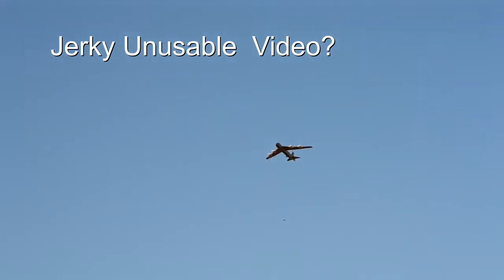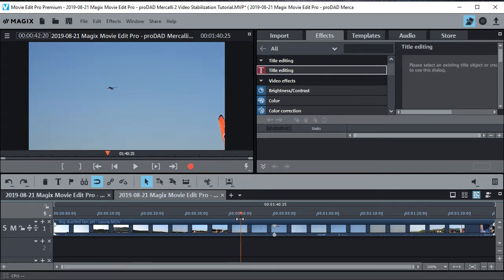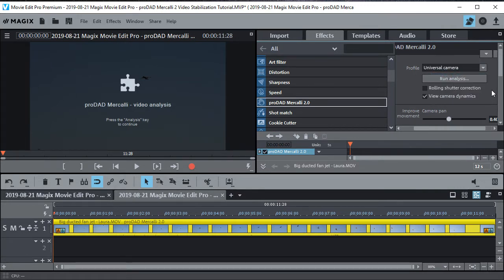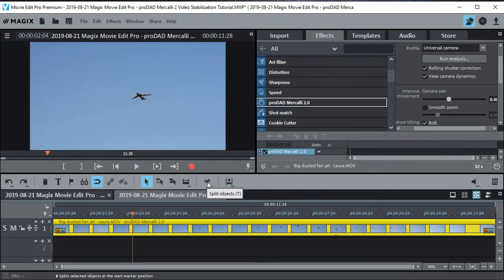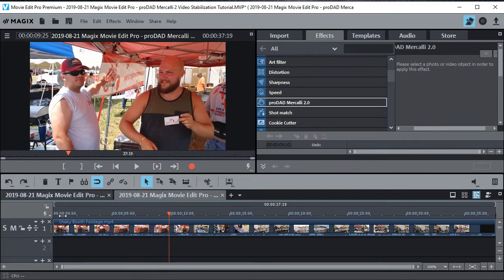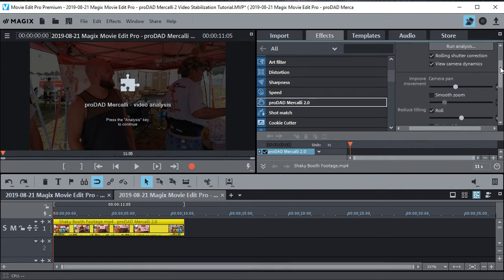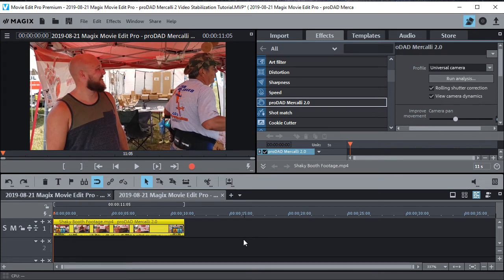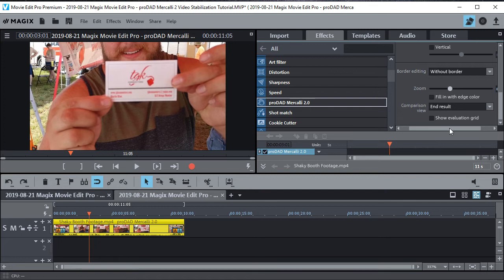Magix Movie Edit Pro 2019 - Video Stabilization Tutorial proDAD Mercalli 2.0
Magix Movie Edit Pro 2019 - Video Stabilization Tutorial proDAD Mercalli 2.0 How to use Mercalli 2.0 to stabilize shaky video that would be otherwise be unusable.
Remove shaking and jerking from your video recordings. Uneven panning and zooming shots can also be "calmed" and improved.
and Lee Rosevere - Gentle Whispering.

Description of Mercalli menu items:

Profile: Select the right camera type for analyzing and correcting your video data. It is necessary to select the right camera here to get the results you want, regardless of how the original video was filmed. The universal camera profile will improve any video data, but try out different camera types to get the best result for your material.

Run analysis... : Analyzing your video data is always the first step before starting detailed improvements.

Rolling shutter correction: Balances any distortion that appears in your video clips (only works with CMOS sensors not CCD).

View camera dynamics: Activate this feature if camera movements have not been smoothed or stabilized.

Improve Camera pan movement: Enhance panning shots. Entire panning movements in a video can be balanced,

Smooth zoom: This balances shaky zooms.

Reduce tilting: This can be used to reduce tilting of the camera when the recording was made. There are 3 components to tilting which are
Roll(leaning), horizontal(yaw) and vertical(pitch).

Border editing: Through balancing unwanted movements in film footage, it's also possible to edit borders. Here, you can specify how to deal with borders:
- Without border: No border appears in the stabilized video by using zooming to correct the video. Whether this works depends on the extent of shaking in the video and the desired level of correction.
- Optimal stabilization: stabilizing a video causes a black border appears in the stabilized video. This border can differ in appearance depending on the extent of shaking.
- Picture Clipping: A static border appears in the stabilized video. The size and form of this border is characterized by the strongest shaking in the video.

Zoom: The border can be minimized by zooming in the video.

Fill with edge color: This option lets you fill an existing border. However, this means that the video content will look slightly blurred.

Comparison view: The stabilized video can be shown in the preview window.

End result: Only stabilized video will be displayed in the preview.
Vertical split screen: This vertical screen displays the source material and the stabilized video.
Horizontal split screen: This horizontal screen displays the source material and the stabilized video.
Show evaluation grid: A grid to help you evaluate stabilization appears.